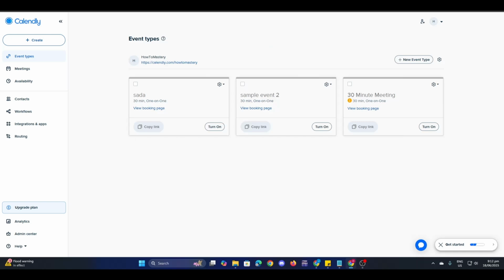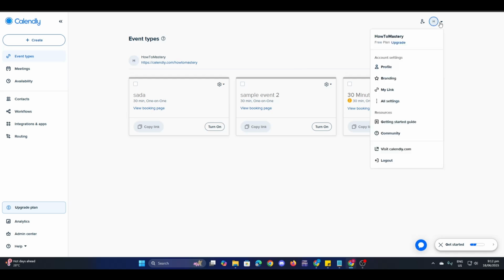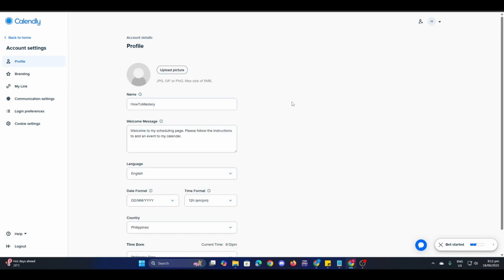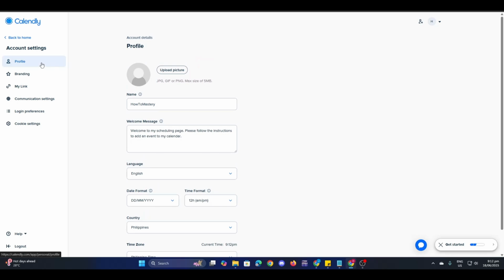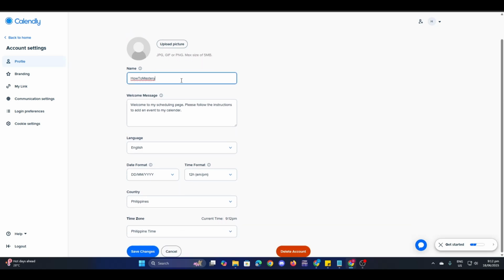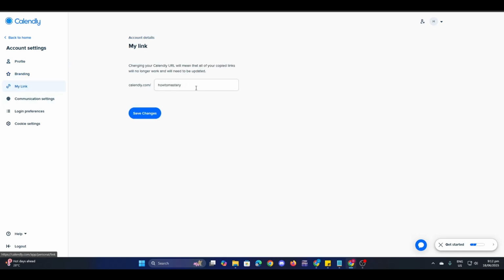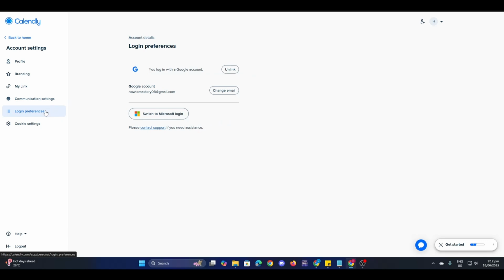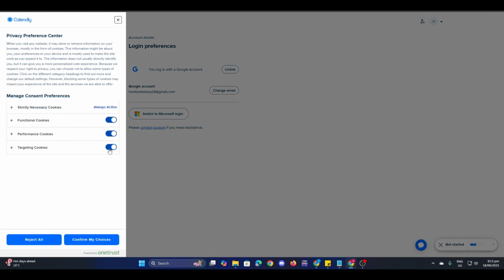How To Configure Calendly Settings - Full Guide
Learn how to configure Calendly settings quickly and easily in this short tutorial. This video shows you step-by-step how to configure Calendly settings to get your scheduling just right. Whether you’re new to Calendly or want a quick refresher, this guide covers the essentials to set up your calendar smoothly.